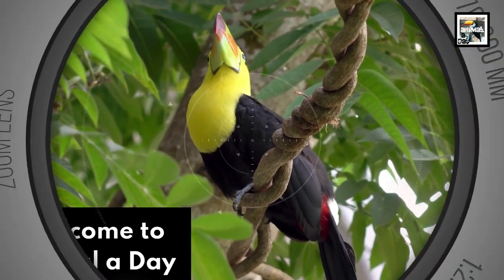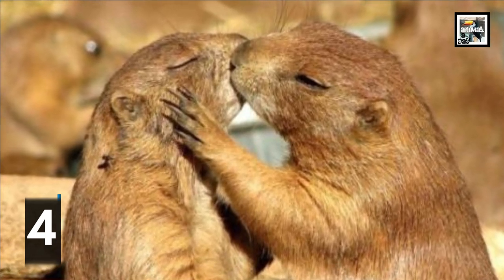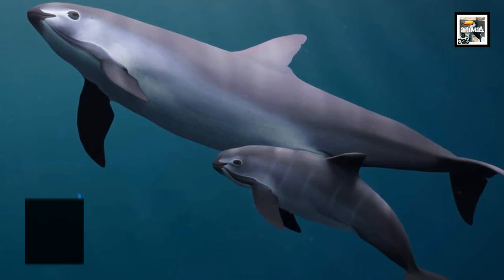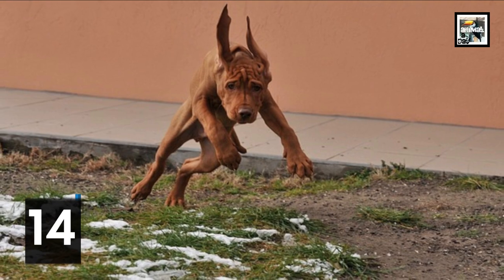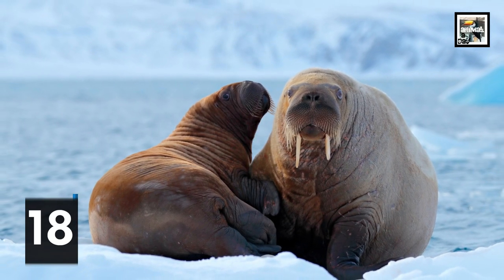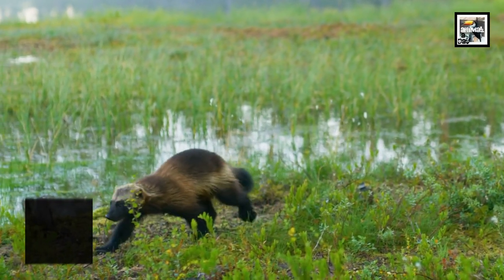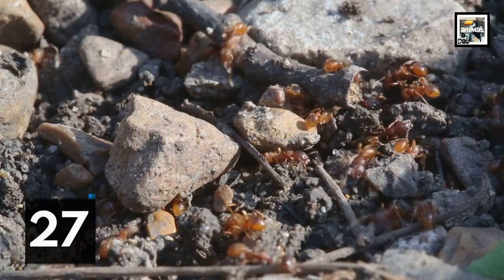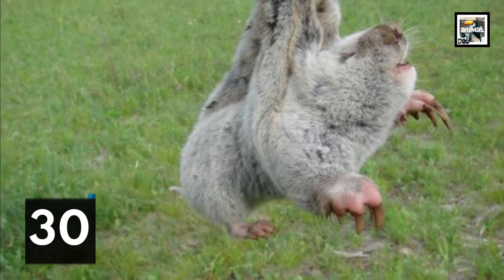30 Wild Facts/30 Animals Volume 9 - Animal a Day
Today we learn about 30 weird and interesting facts on 30 different animals. May 2023 compilation.

Sources:
Too many to list for the 5000 character limit the description allows. Each animal has their own dedicated video on my channel, so check those for the sources.